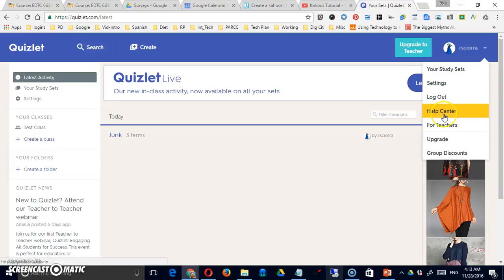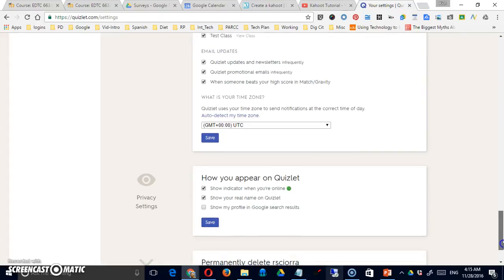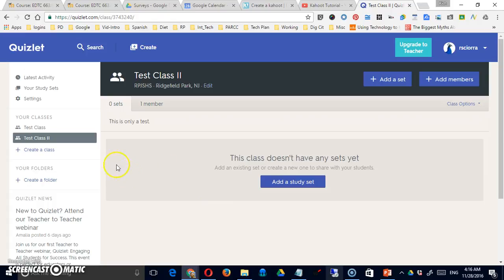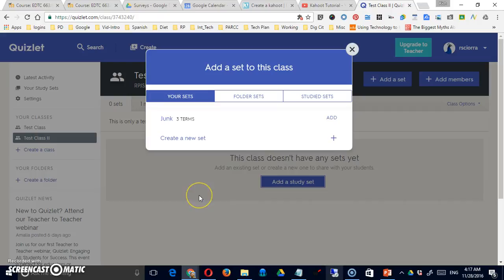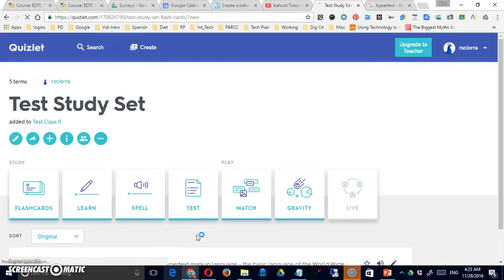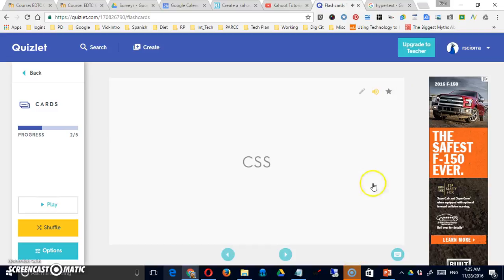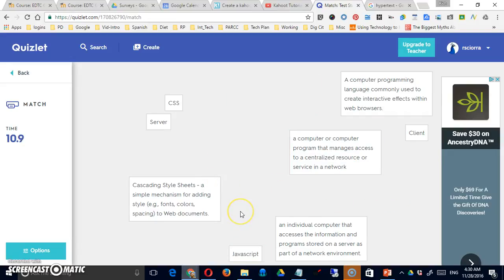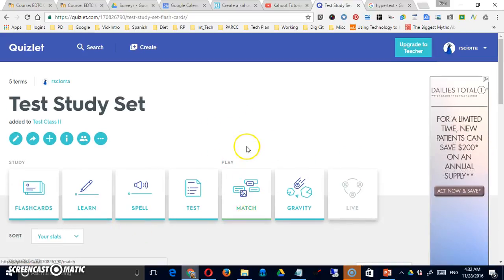Study Aid: Quizlet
In this video we will explore Quizlet, a website that serves as a study aid for students.